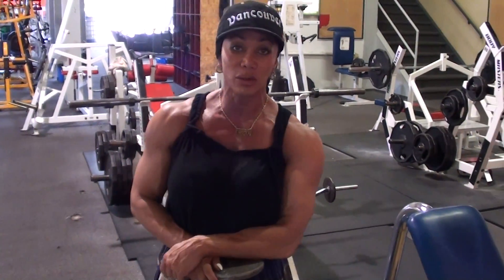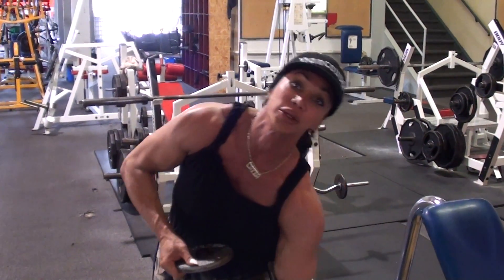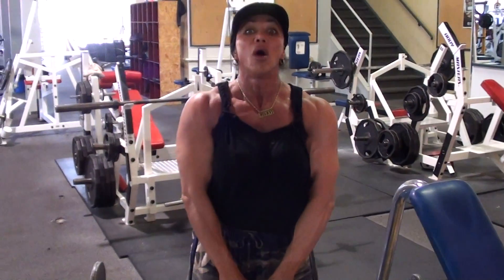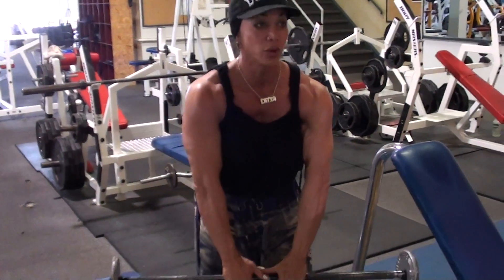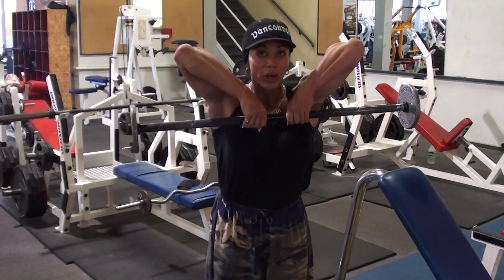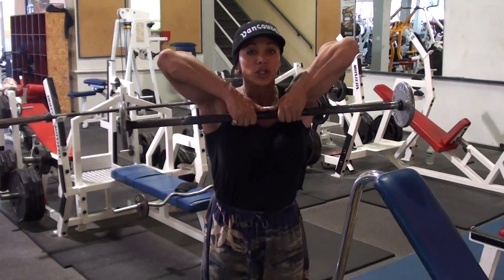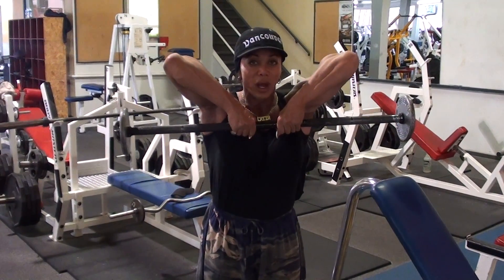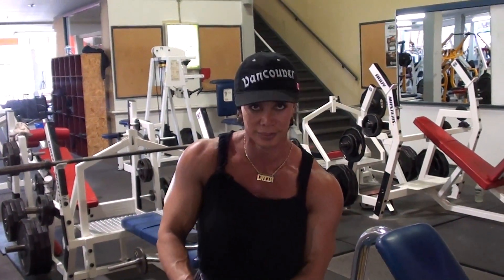Latia's Barbell Upright Rows Advanced Gym Training Workout for Shoulders